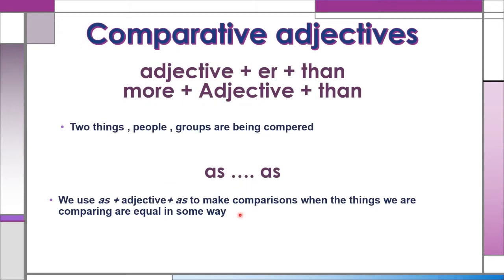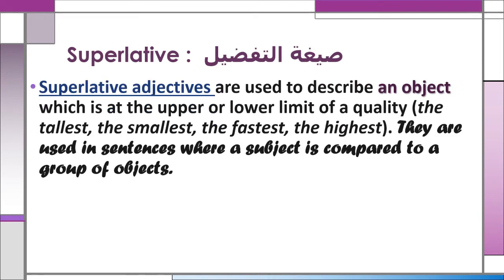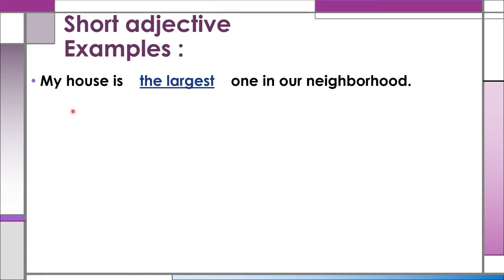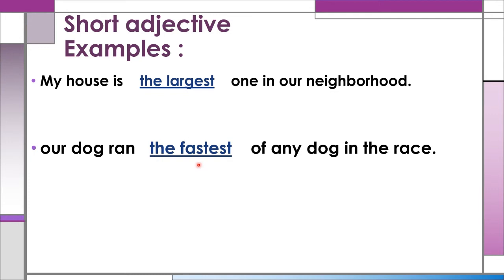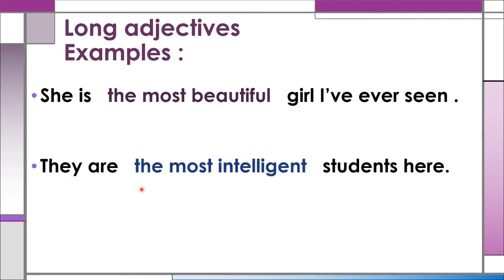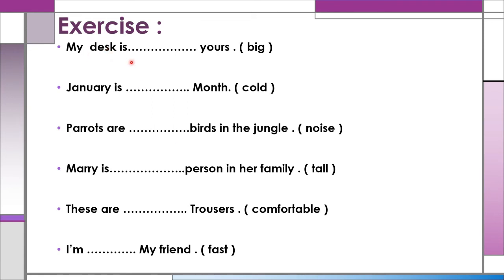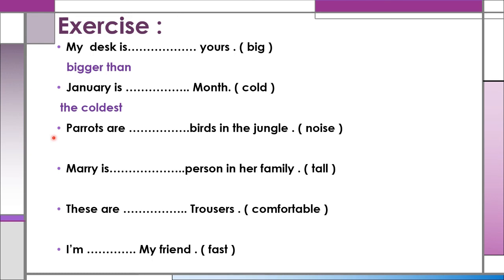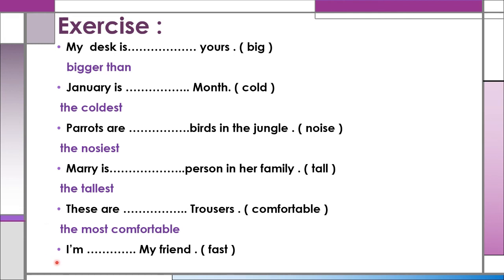حصة اللغة الانجليزية للصف السابع 24-2